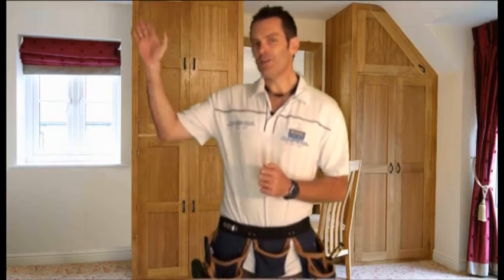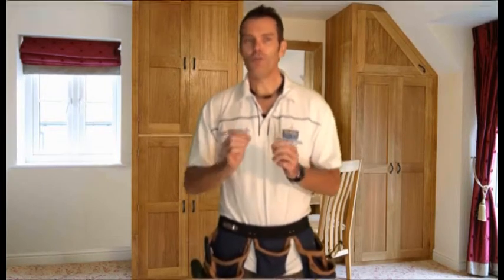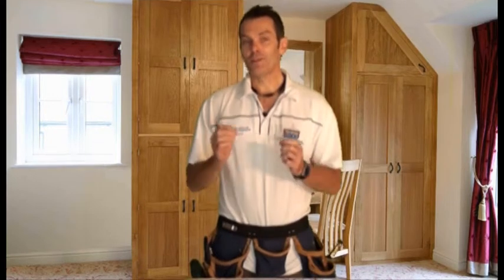Scott Dunbar Welcome V3